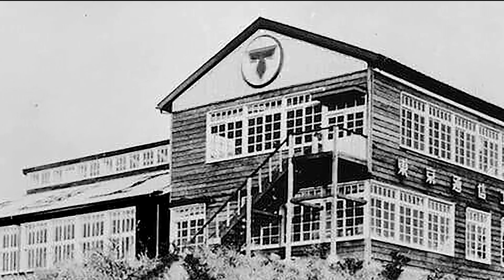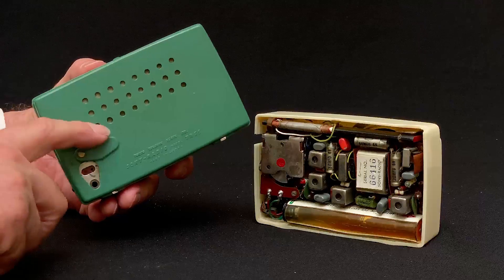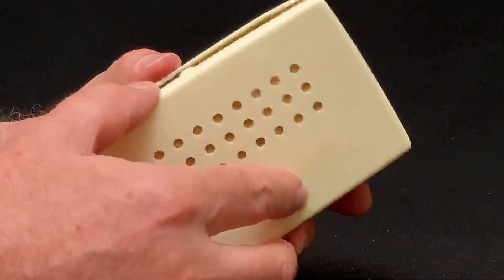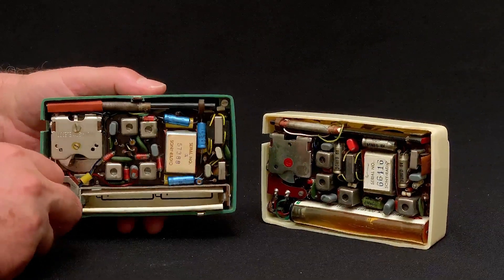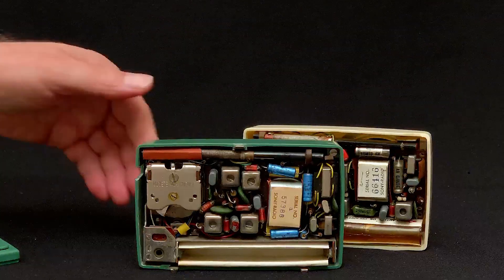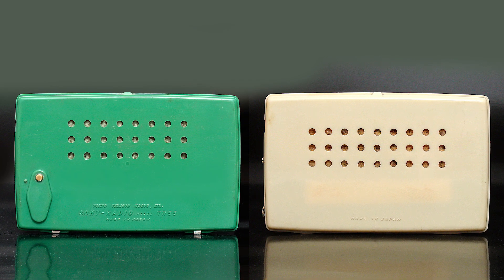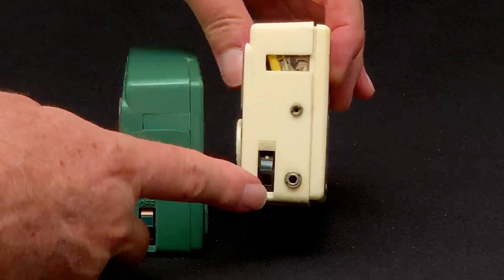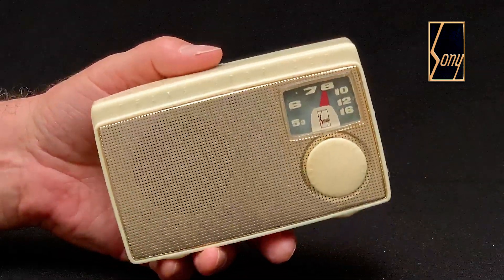Historical First: The first Japanese transistor radios 1955 1956 Sony Tokyo Tsushin Kogyo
A company called Tokyo Tsushin Kogyo was the first in Japan to make a transistor radio. No one can say Tokyo Tsushin Kogyo, so what name did they invent and put on the front of this radio?

This name. And this is the first product in the world to bear this name. Sony. That radio, the green one, is a TR-55 from 1955. Successor to that radio was the TR-5 and that's the radio we are looking at today. It's from April of 1956. The TR-5 was available in this ivory color, and also a maroon and a dark green. Sadly, this example, as you can see, is wounded.

The TR-55 and TR-5 are the same size. Both have five transistors and are powered by four penlight batteries. But there are many differences inside and out between these models. For example, the grille color and the dial pointer are different. Internally, the TR-5's circuit has improvements over that of the TR-55. Remember, the transistor itself was still less than ten years old at the time these radios were made, so transistor and transistor circuit technology were still advancing quickly.

At the time, Sony was a small, and young company. It was founded in 1946. Few of us in America knew these names then, but Toshiba, Hitachi, Mitsubishi, and others were already large, established enterprises at the time of Sony's founding. Yet Sony beat them all to market with the first transistor radio in Japan. Why? For the very same reason that Regency in the US beat RCA, General Electric, and the rest to market with their TR-1.

In a few key ways, the modern transistor radio began to take shape with the TR-5. The quirky metal clips that held on the TR-55 back are replaced by the now-familiar, and much weaker, plastic tabs which became the standard on most transistor radios to come. The earphone jack is moved to the side and mounted with a nut directly to the cabinet, as we would also see on most transistor radios to follow.

And here are the backs, side by side. The TR-5 says only "Made in Japan" on its back.

In this side view you can see two things. First, that this TR-5 is missing the little plastic rectangle that is a removable part for adjusting the tuning capacitor on these radios. It slides right out and is often missing, if you can even use the word "often" on radios as rare as this. The second thing here is a clear comparison between the TR-55's earphone jack setup and that of the TR-5.

And here's the case this TR-5 came in. Although as you notice, that cutout on the back indicates that it was designed with the TR-55 in mind and may have been the case used for either model.

The original Sony logo, used just three years, from 1955 till 1958.

The Sony TR-5.